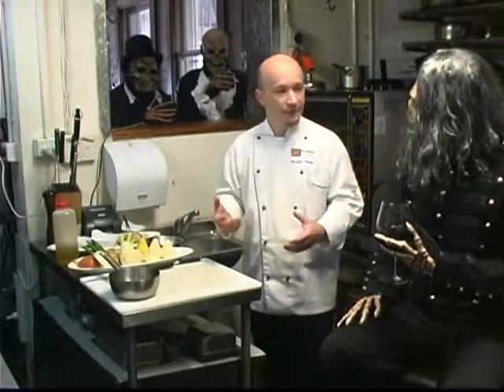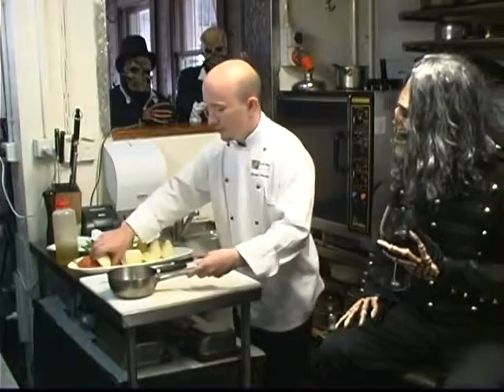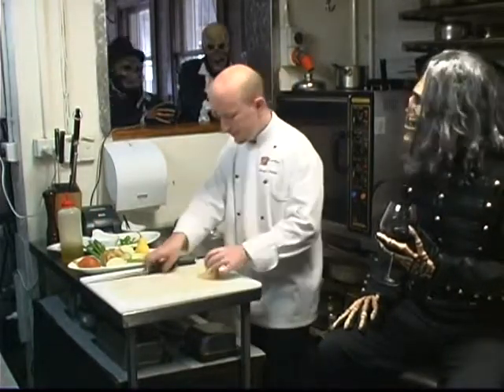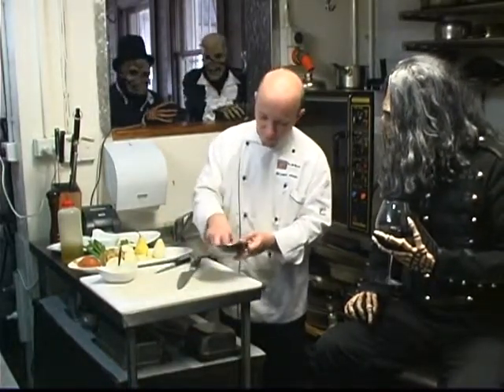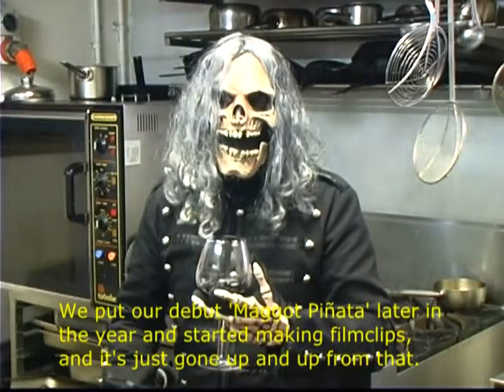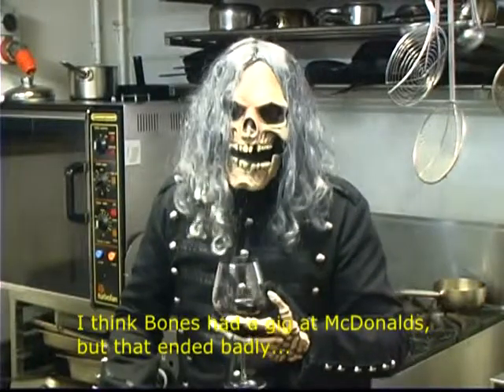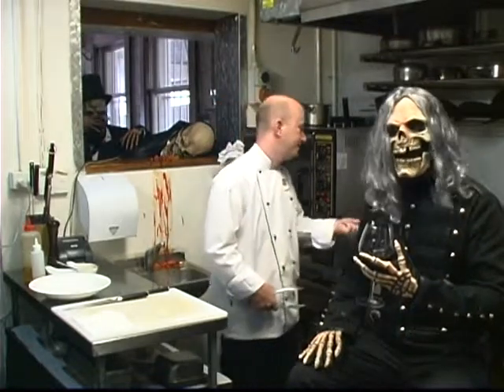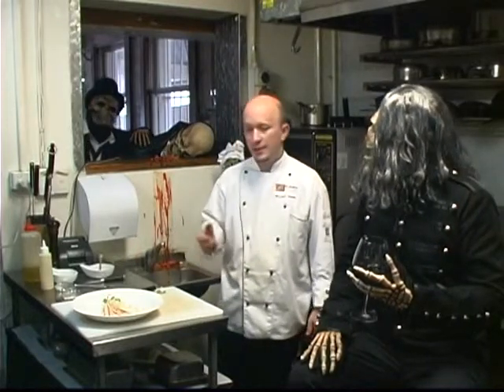The Vegas Rhythm Kings